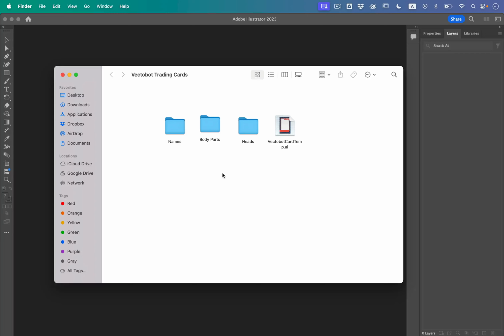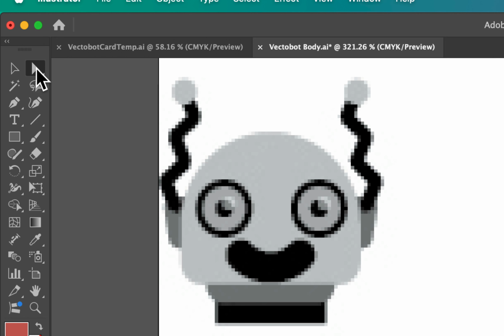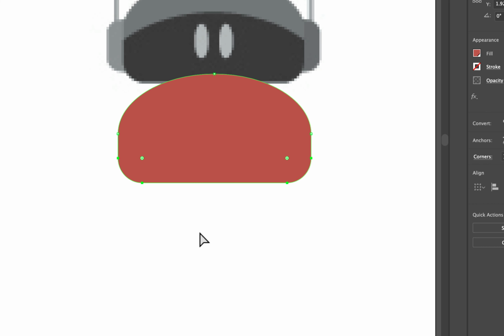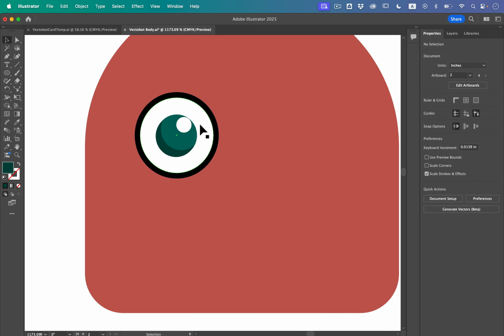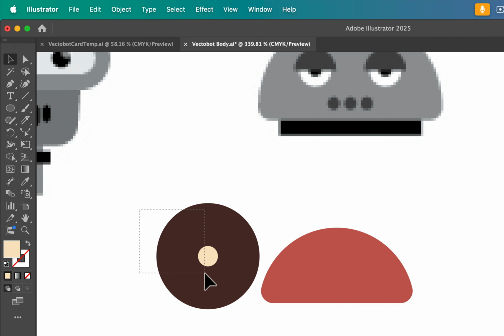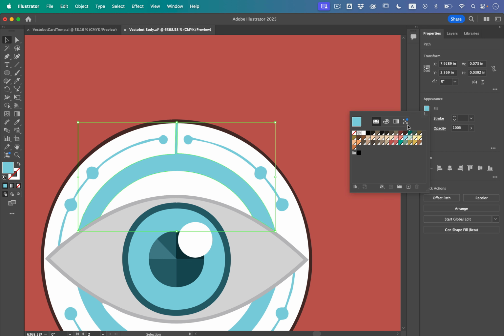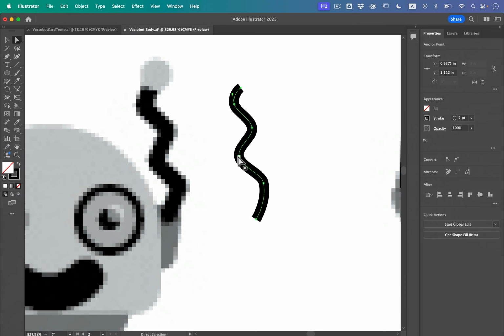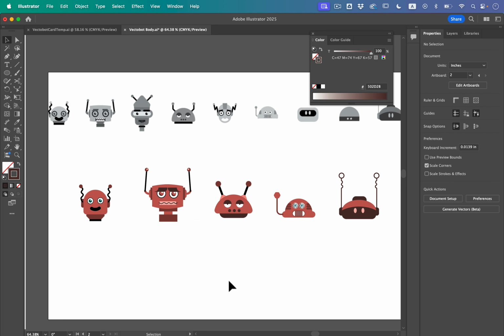Illustrator Demo - Vectobot Trading Cards, Part 1